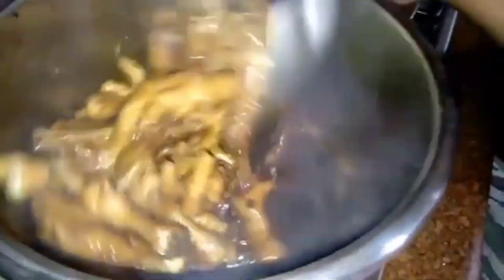Homemade Chicken Feet Adobo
hello EVERYONE WELCOME BACK And if are new here Welcome sa aking channel  My Name is Itsme Julz2.0

My Channel is all about cooking  Vedio , Adventure_Lifestyle, Christian Songs Lyrics,   Corgi Dogs.

🔰🔰 Editing Software 🔰🔰
KINEMASTER 2020

🔰🔰 Camera🔰🔰
REALME C2